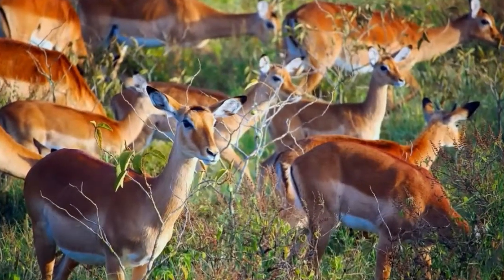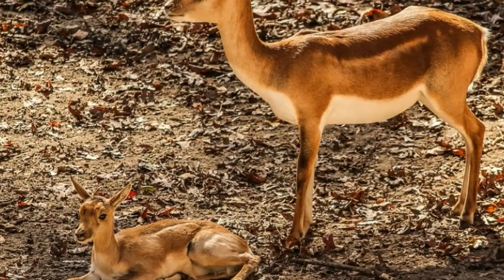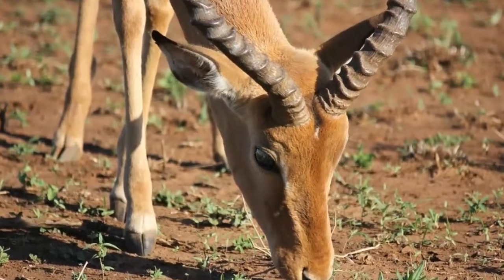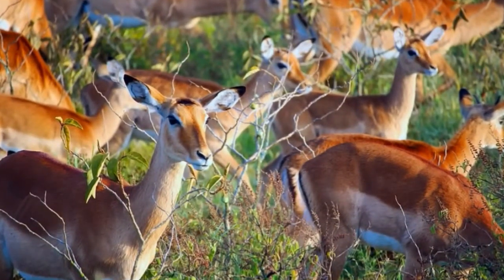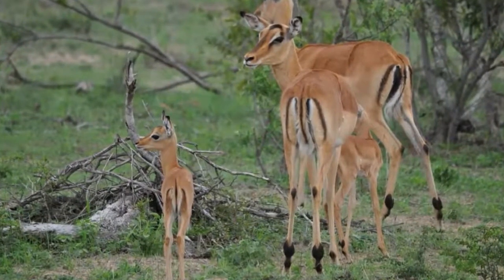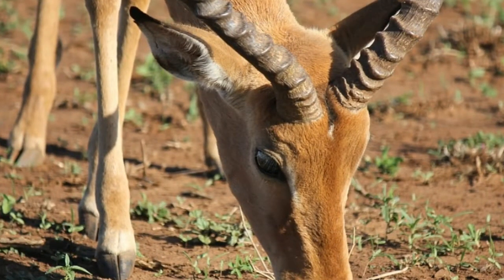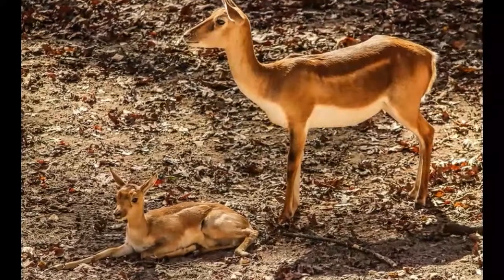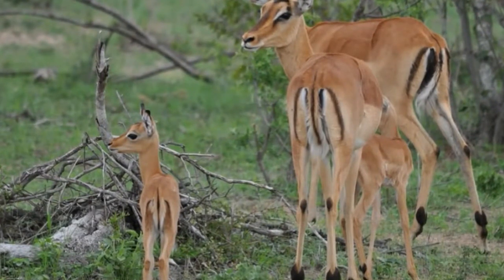Impala Facts Interesting Facts about Impala Facts about Impala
impala tame
impala
impala chevrolet
chevrolet impala
let it happen tame impala
borderline tame impala
impala chevy
chevy impala
impala 67
impala car
eventually tame impala
64 impala
chevy impala 1967
elephants tame impala
impala skates
impala 1967
1967 chevy impala